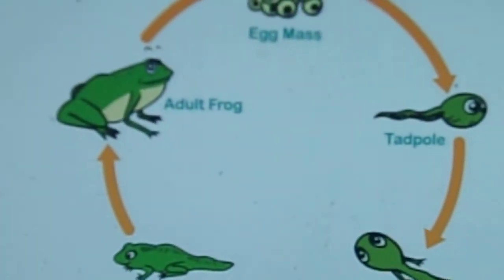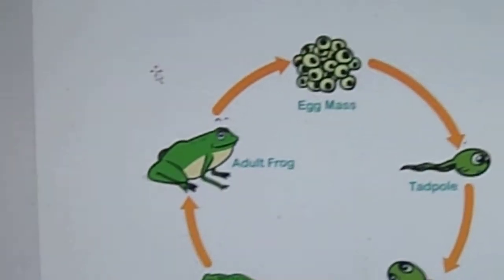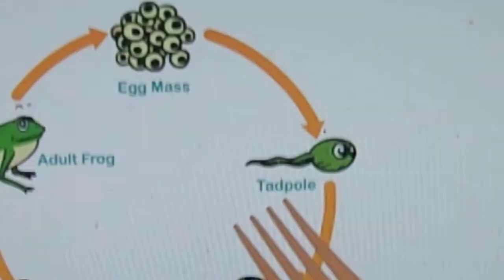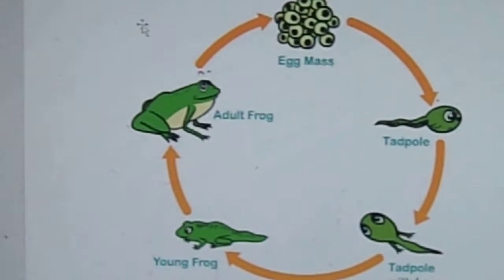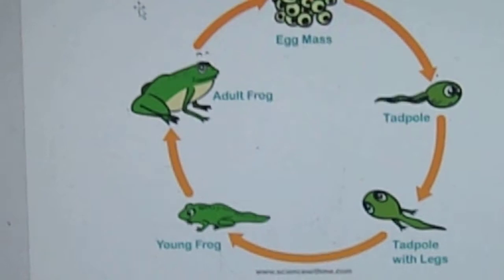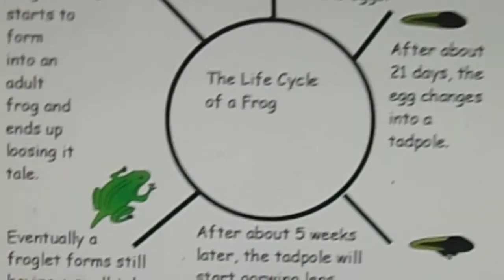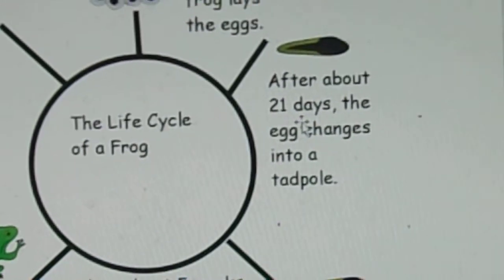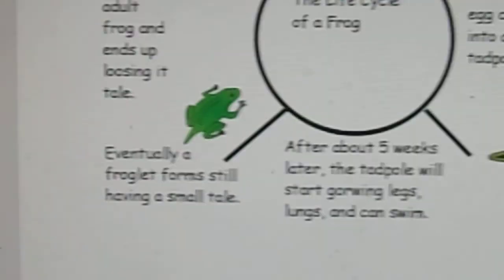Frog Life Cycle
Lil Lewis explaining the life cycle of terrestrial and aquatic frogs